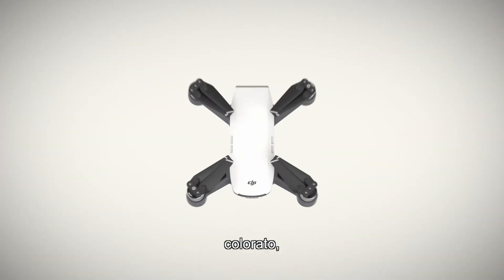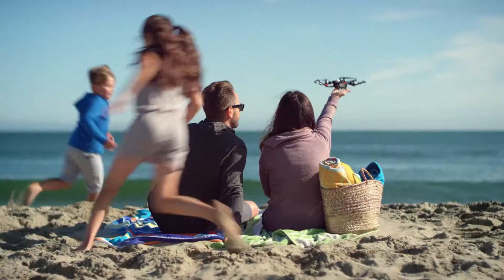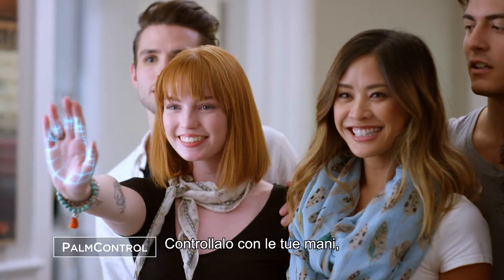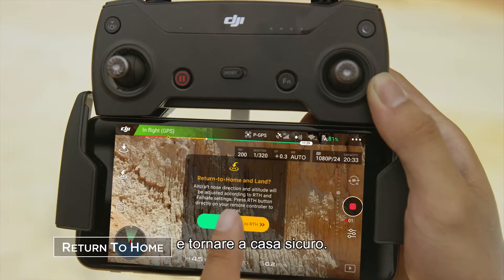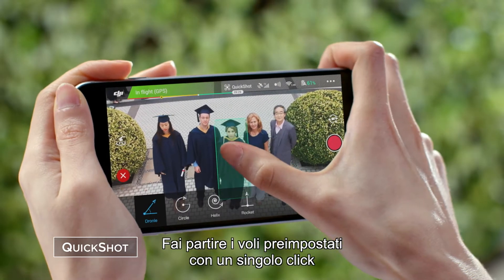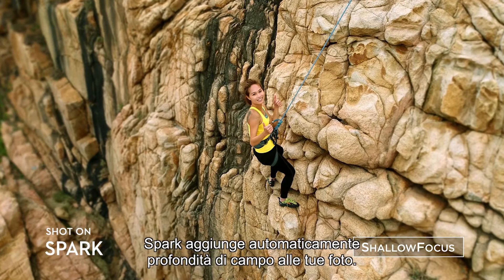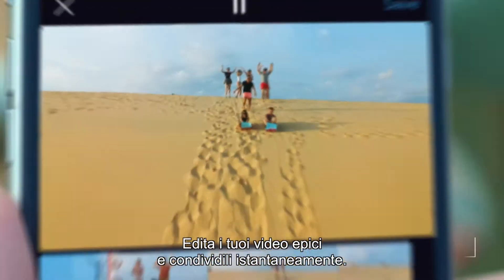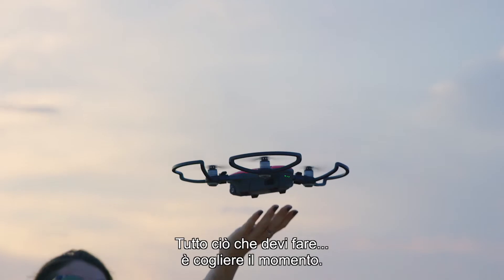DJI SPARK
DJI Spark, un mini drone che presenta tutte le tecnologie di stampo DJI, permettendovi di afferrare il momento in cui vi sentite ispirati. Con le opzioni intelligenti di controllo del volo, un gimbal e una fotocamera con incredibile qualità delle immagini, DJI Spark ti consente di spingere i vostri limiti creativi.